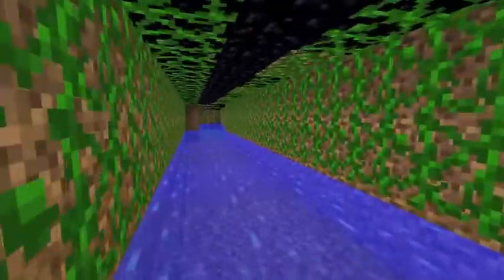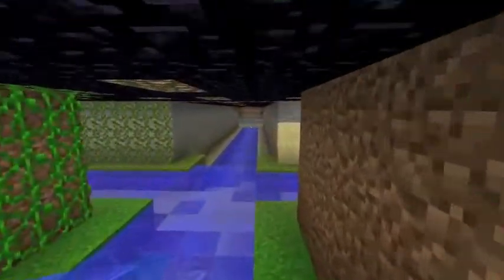Dawn Somewhere Discoveries - #6 - Sewer Tour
Hello, and welcome to episode #6 of Dawn Somewhere Discoveries! In this installment, we take a brief look at the dawn somewhere sewers. They're coming along rather well, if you ask me. Also, I may have completely forgotten to show the modified Kitten Maimer at the end of the video. Trust me, it's not all that exciting.

Badass game.